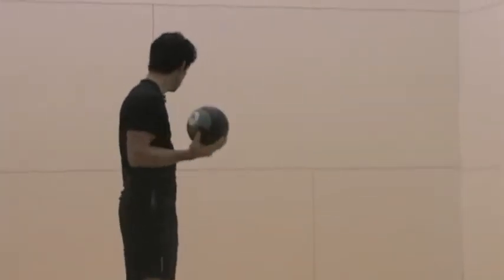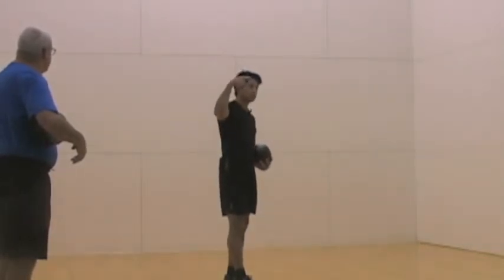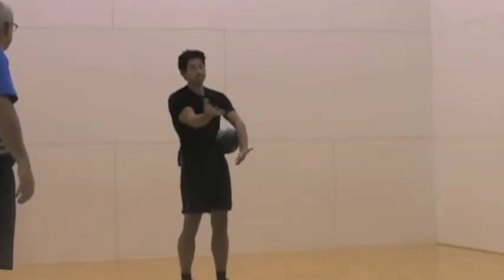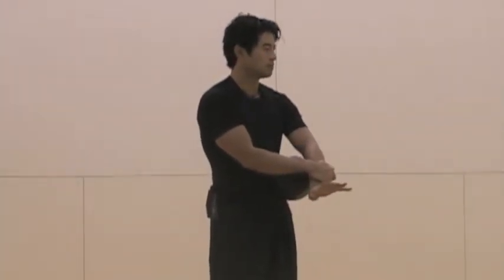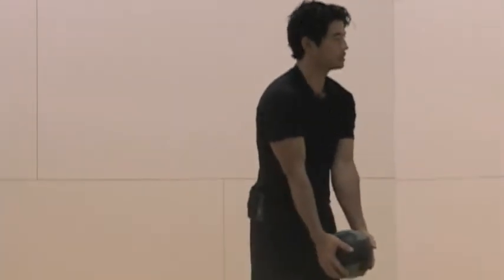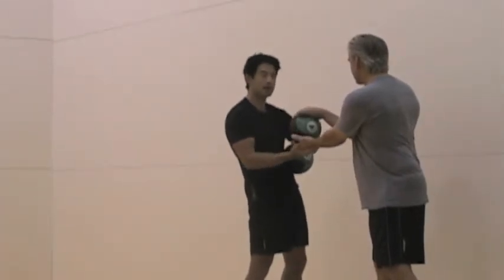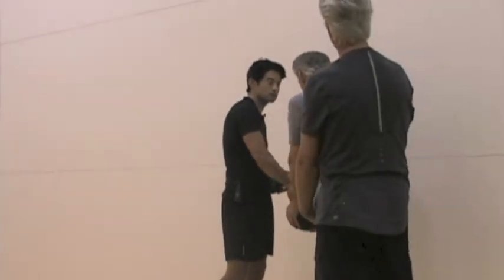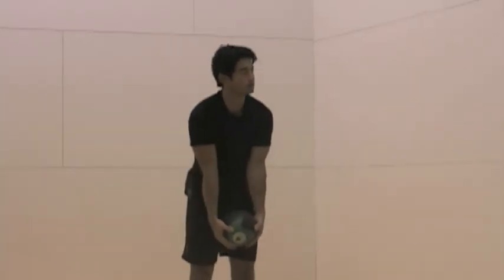Coach Kendal Golf Swing Midline Control